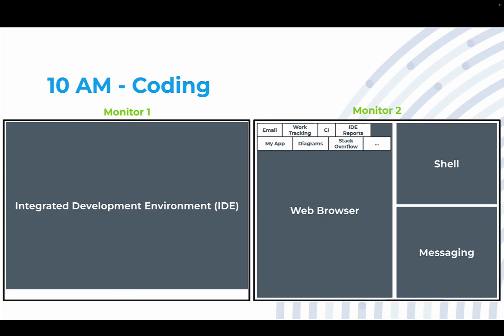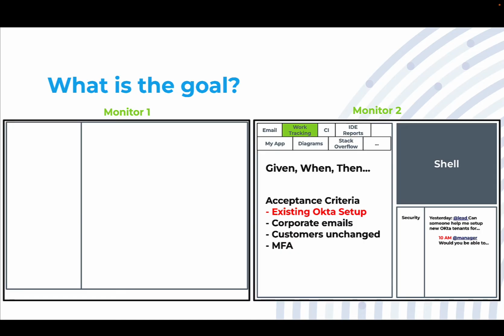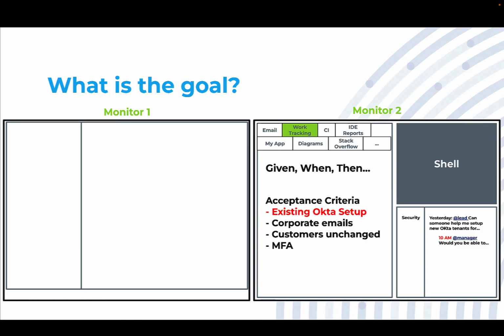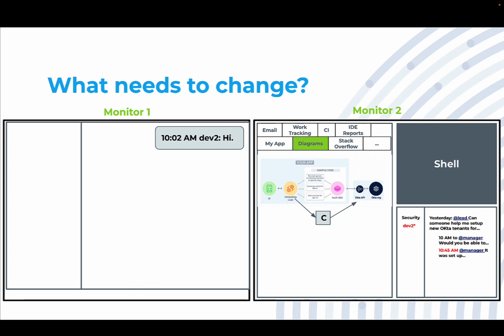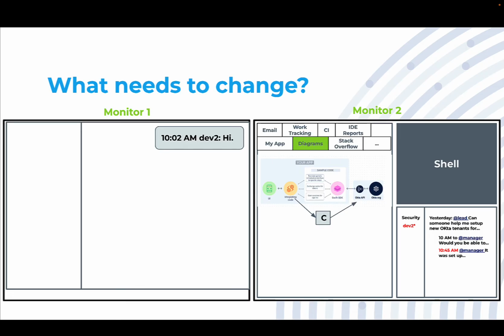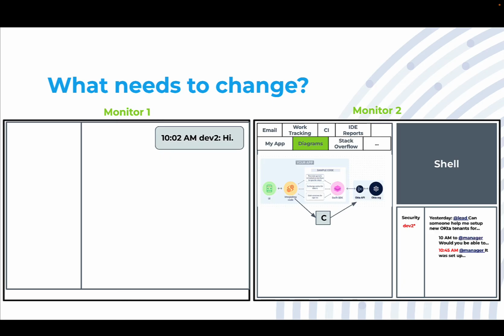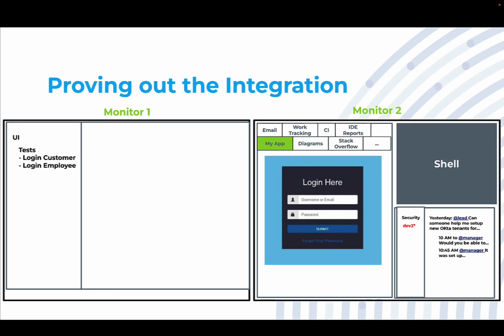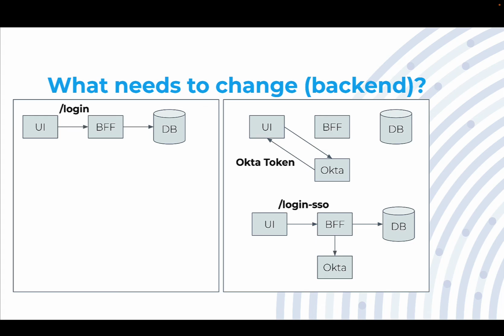(04) Figuring out code changes as a Lead Software Developer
A walkthrough of some common tools and techniques for figuring out how to code a solution within a specific architectural context as a lead software developer.

Want to take an online course for this content, where you can ask me questions and get answers?